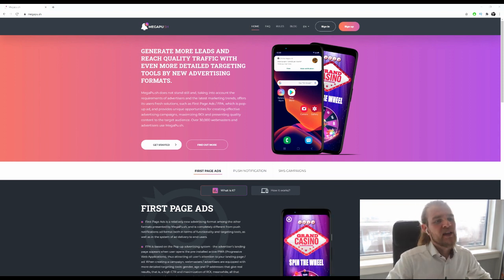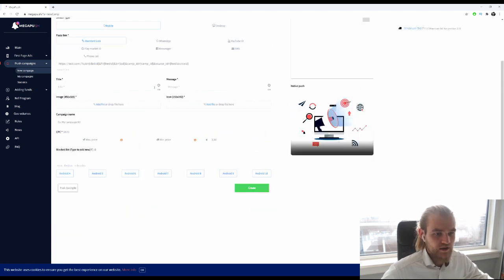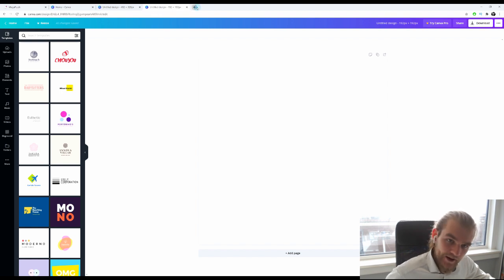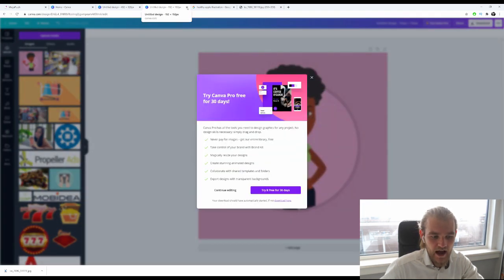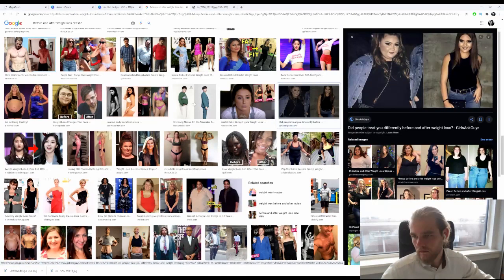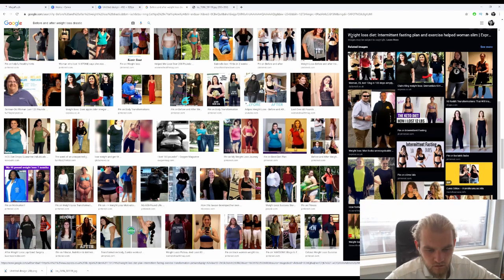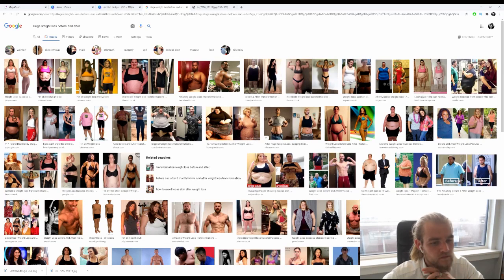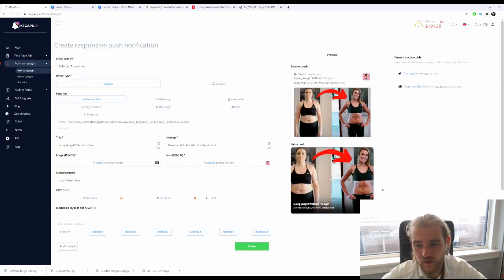How to Make Money with Push Traffic on MegaPush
How do you make a profitable campaign with Push notification traffic using Megapush?

Push notifications are a huge opportunity for CPA marketing campaigns to focus on.

In this video, Deberoo coach and superaffiliate Stanley Steen, shows you how to setup your Push traffic campaign using MegaPush.